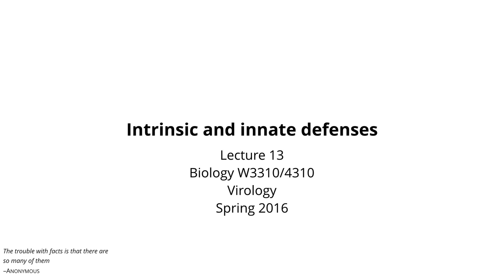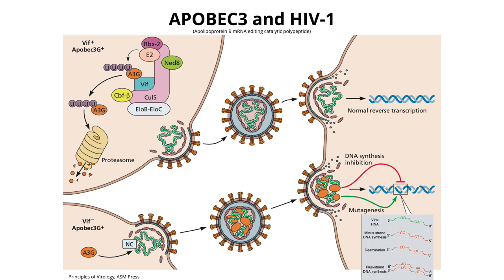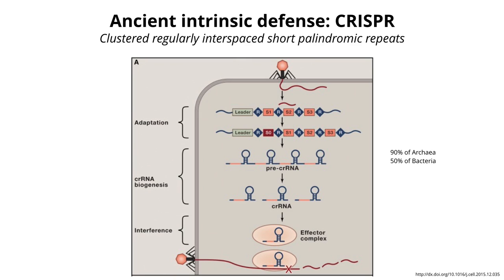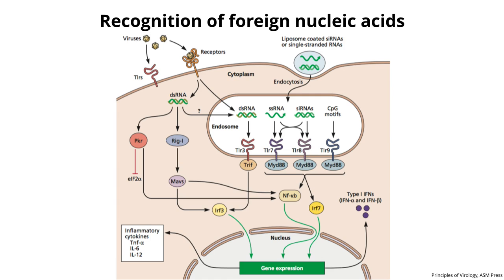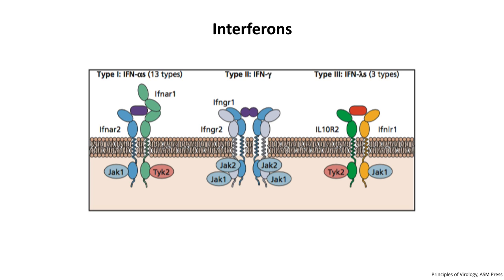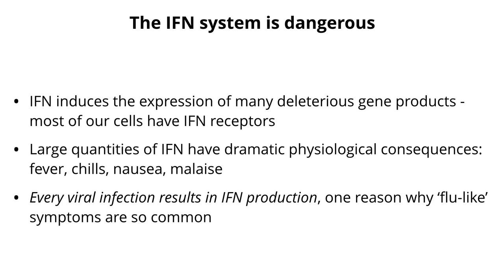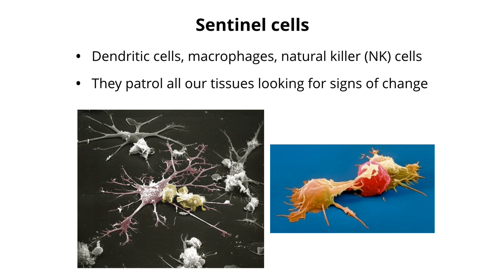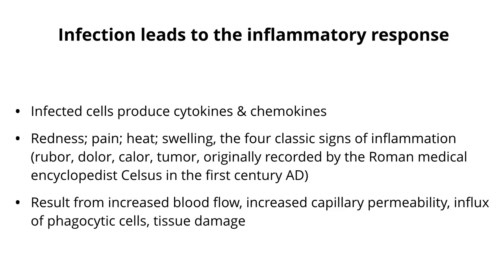Virology Lectures 2016 #13: Intrinsic and Innate Defenses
In this and the next lecture, we discuss the myriad defenses on and in a animal host that are engaged upon encounters with viruses. If a virus gets past the chemical and physical defenses of the host, next in its way stands intrinsic defenses (always present in the cell), and then innate defenses (which must be induced by infection). Both are highly effective antiviral systems, but are antagonized by many different viral proteins - and this is one reason why viruses are successful at being maintained in populations.